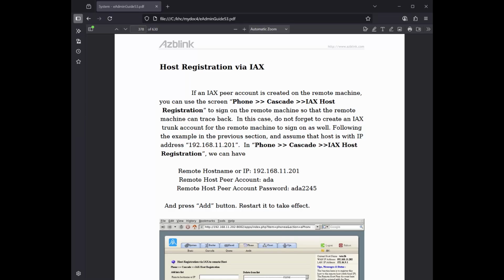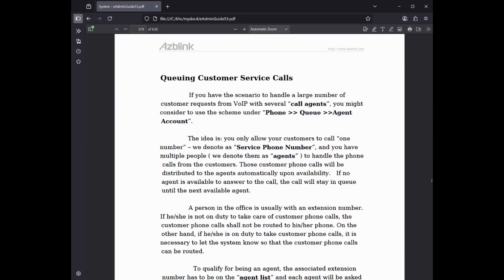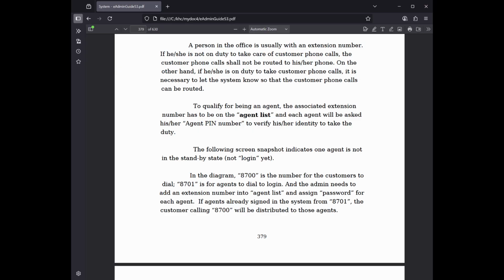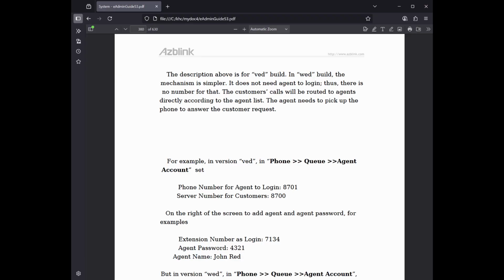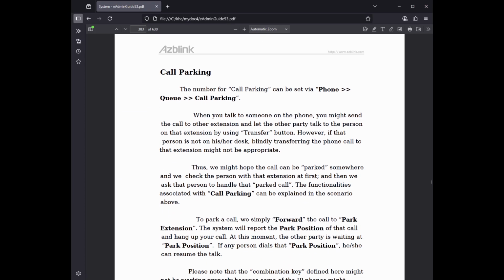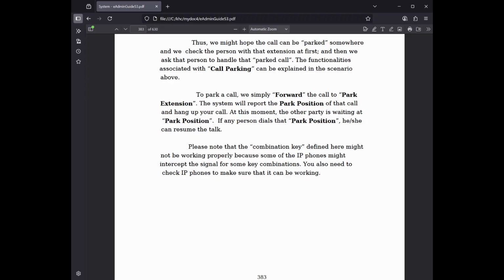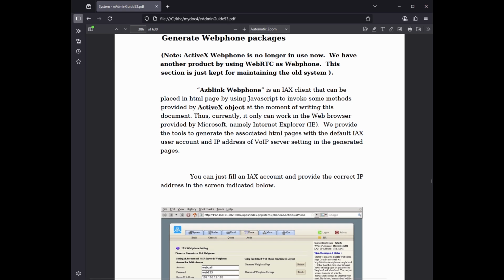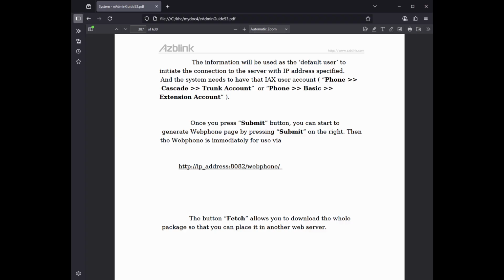25 en Azblink Admin Guide - Queuing Customer Service Calls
Host Registration via IAX
  Queuing Customer Service Calls
  Agent Status
  Call Parking
  Generate Webphone packages